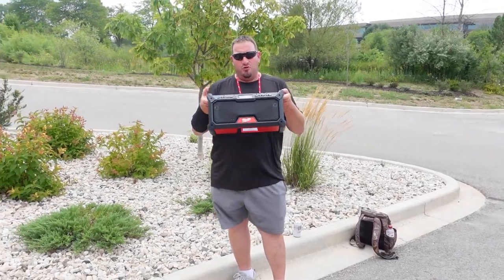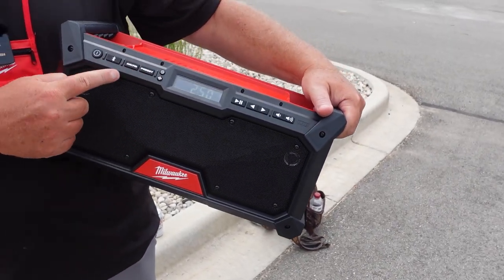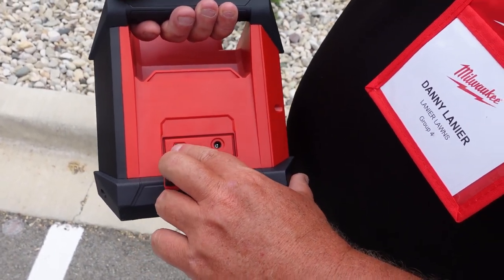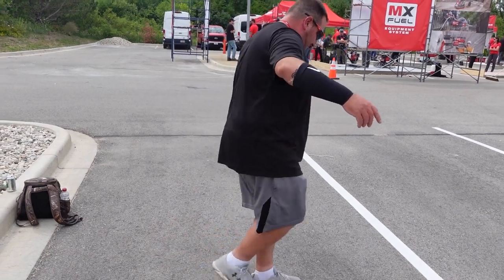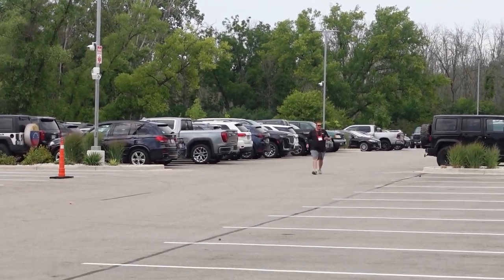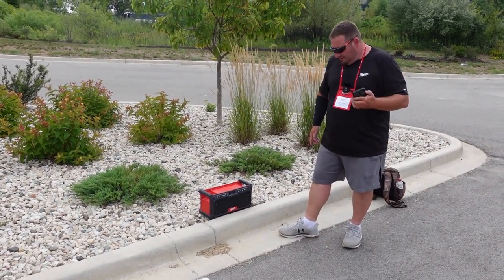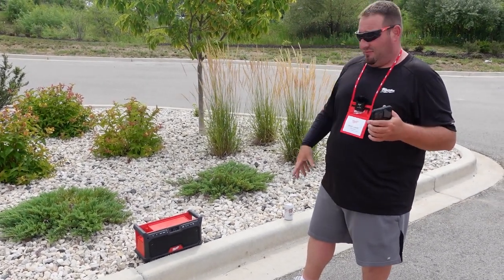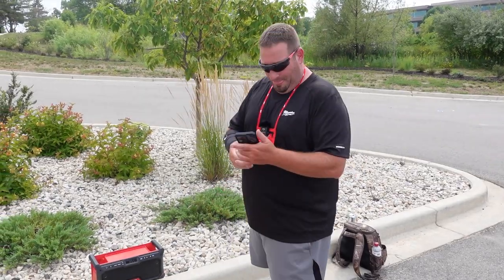[ NEW ] MILWAUKEE BLUETOOTH JOBSITE RADIO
What is going on everyone. This is the NEW 2952-20 Jobsite Radio.

►Editing Programs

2018 Toro Z Master 3000 Series 60"
2017 Toro Grandstand 48"
2017 Toro Timemaster 30"
2019 Toro Personal Pace 22"
ECHO PB-8010T
2 ECHO PB-770T
ECHO SRM-2620
ECHO SRM-2620T
ECHO SRM-280T
ECHO SRM-3020T
ECHO PAS-280
ECHO ES-250
ECHO PB-2520
ECHO PE-225
ECHO PE-266S
ECHO HC-152
ECHO CS-590
2018 Load Trail 7x16 Trailer